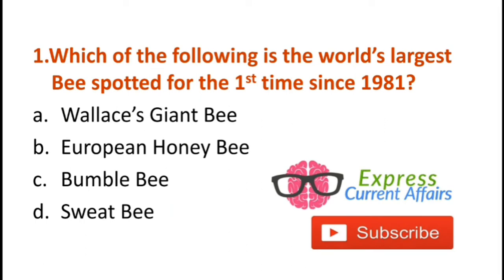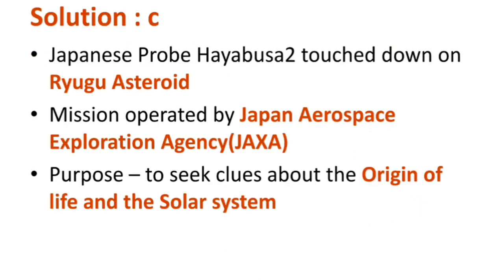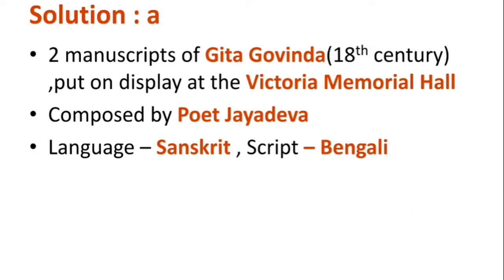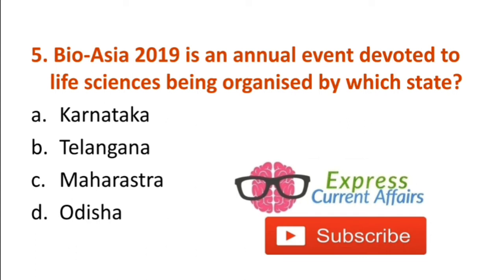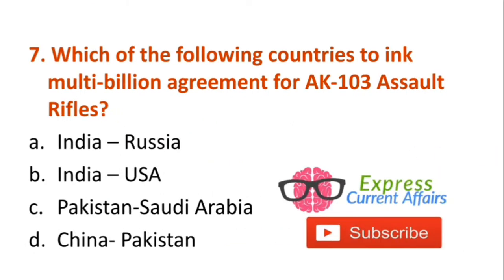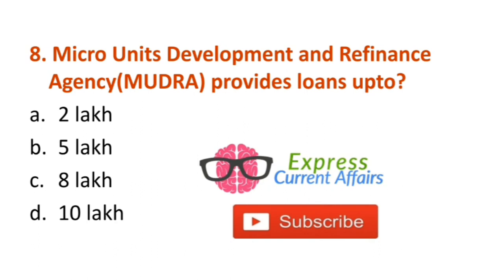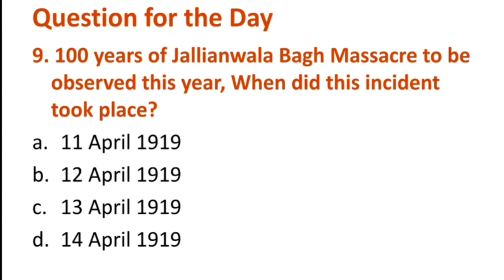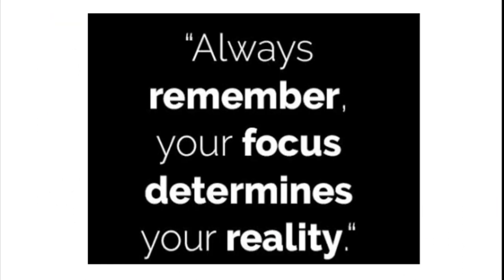Daily Current Affairs 23 February 2019 || UPSC, SSC, RRB , RBI, SBI, IBPS, Railway, KVS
|| Follow on Facebook for more Tips and Tricks ||